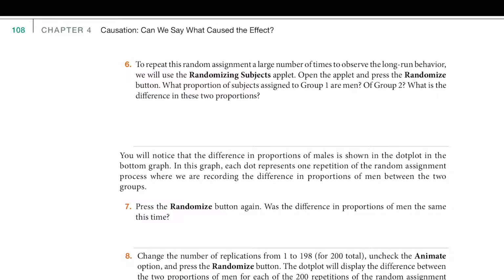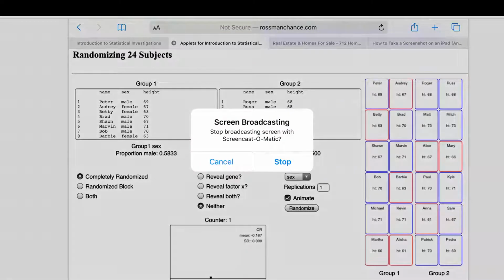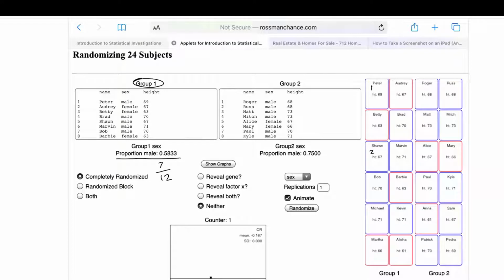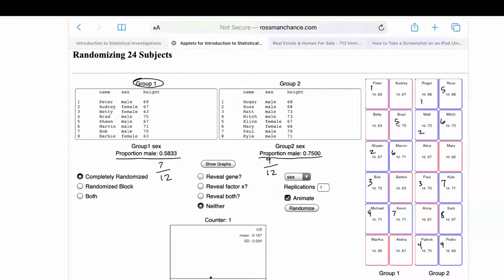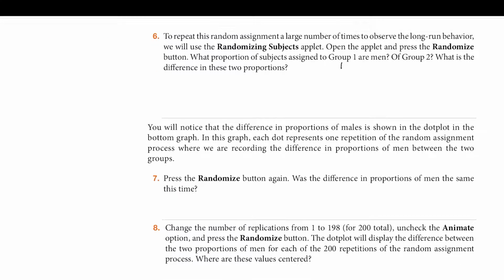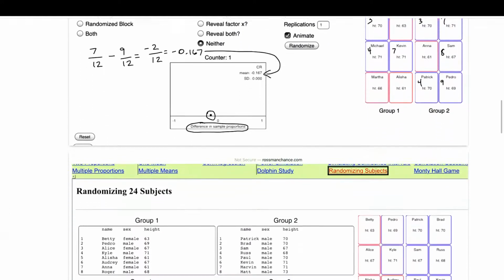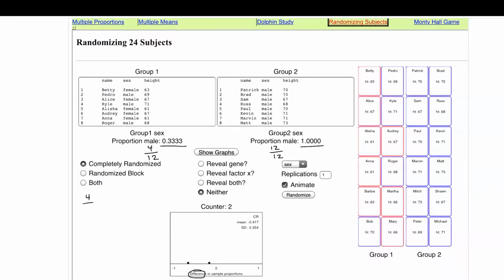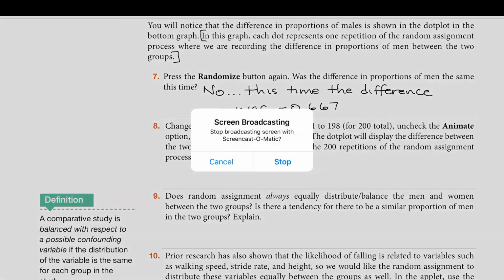Exploration 4.2 Video 2